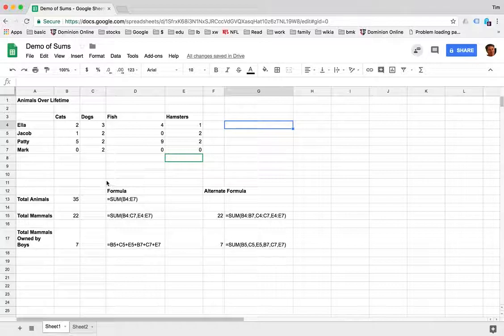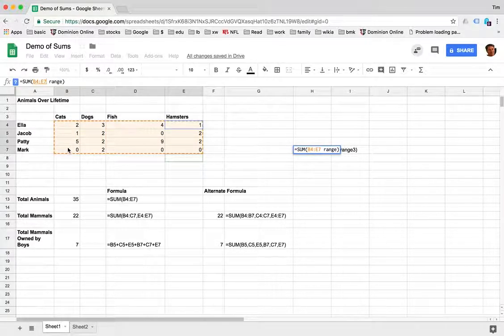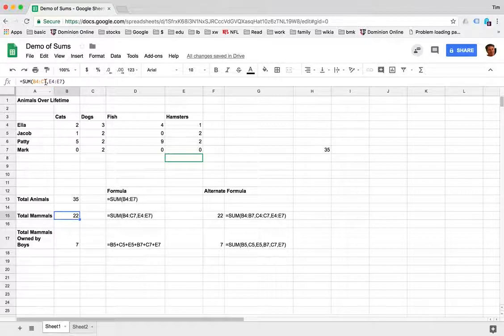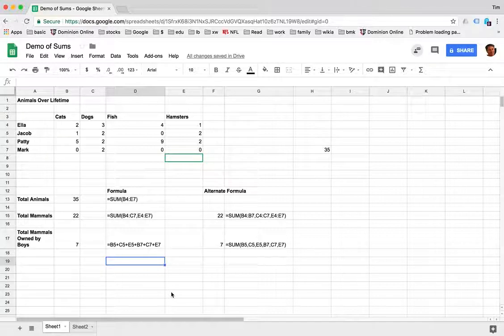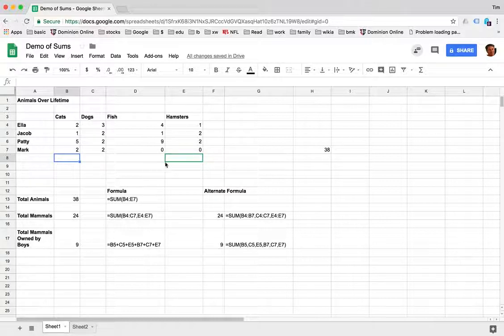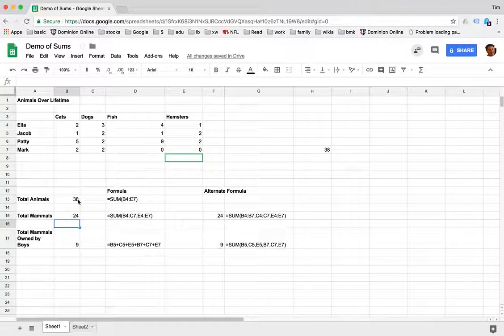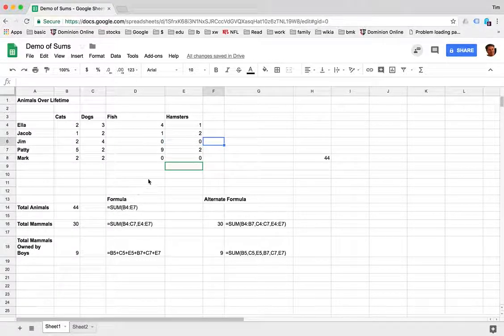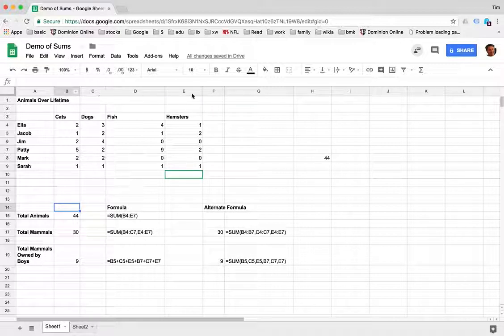Spreadsheet Formulas 01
Brief discussion of ranges in standard spreadsheet formulas.